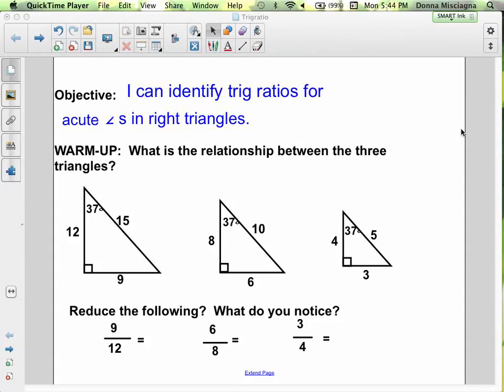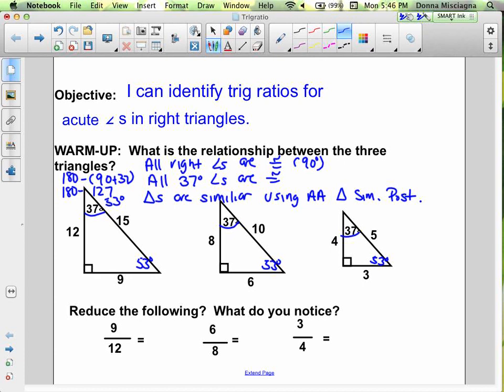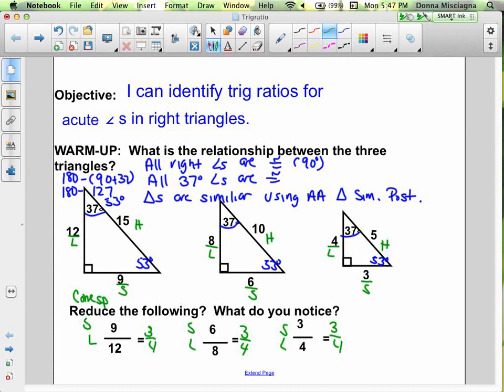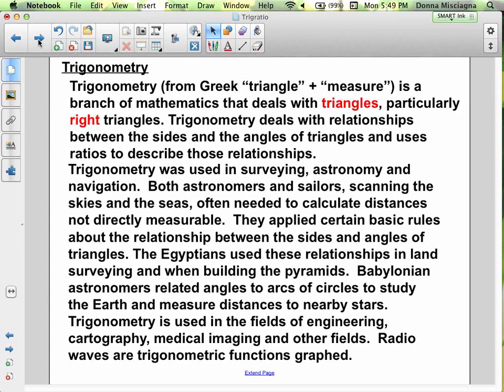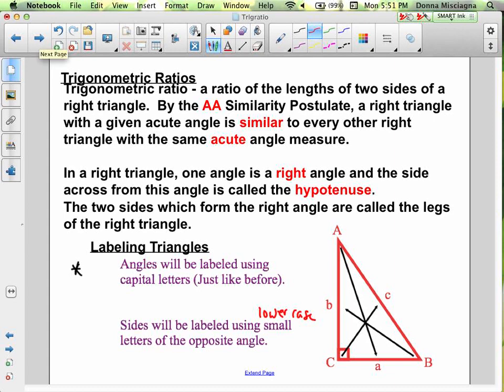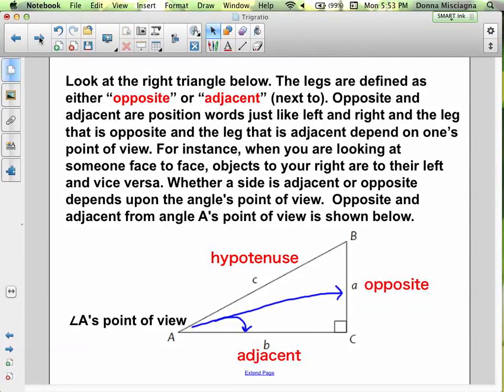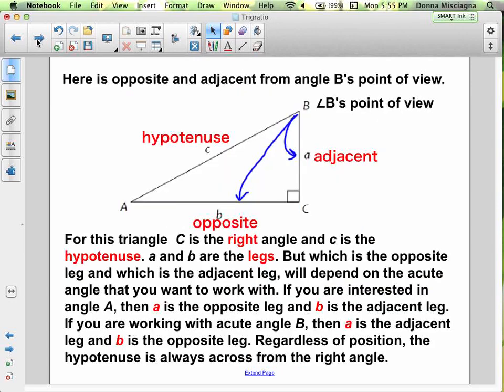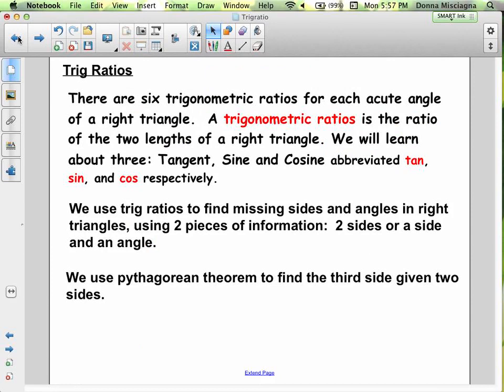Intro to Trig Ratios Broadband